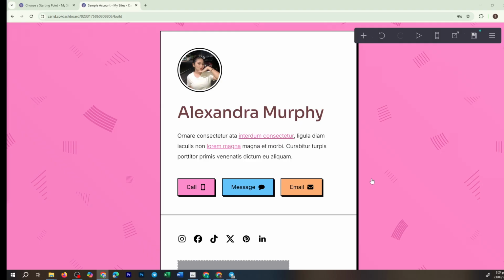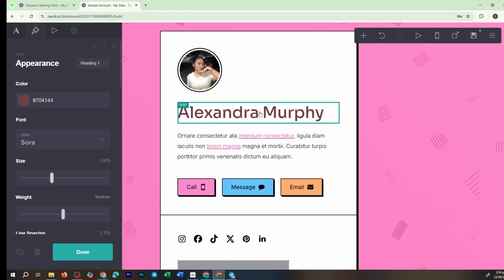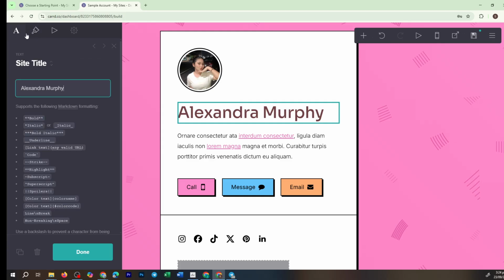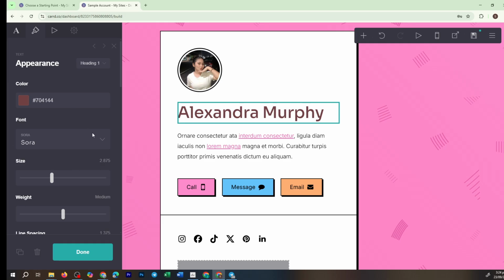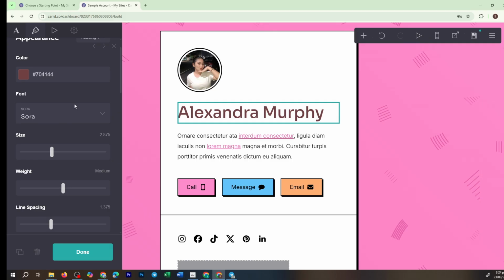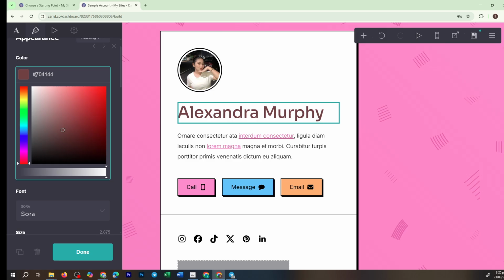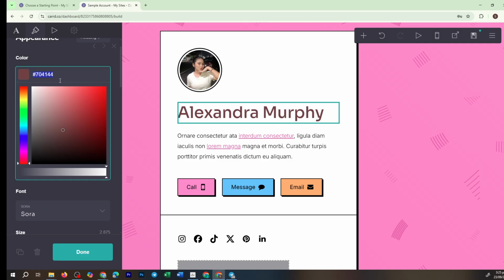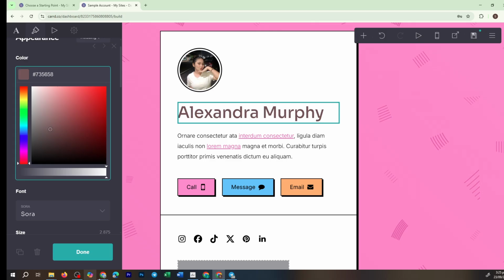How To Change Text Color On Carrd [2026 Guide]